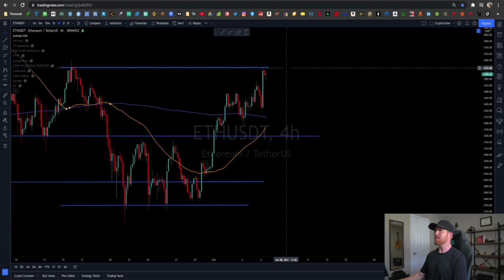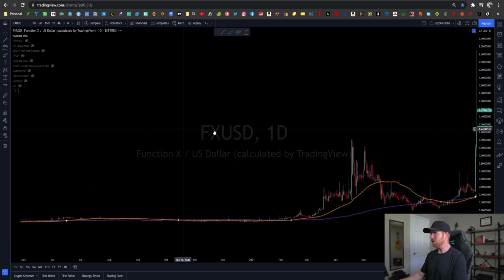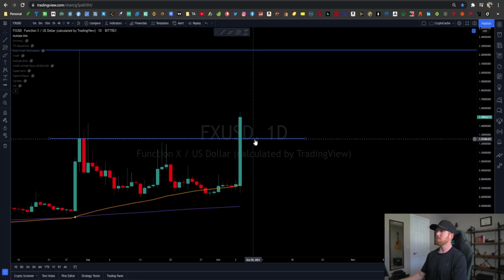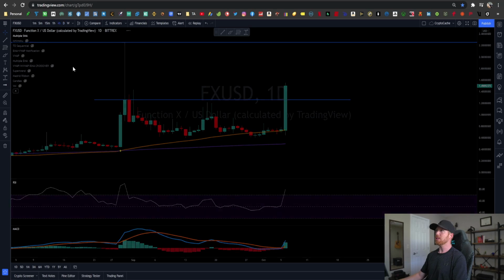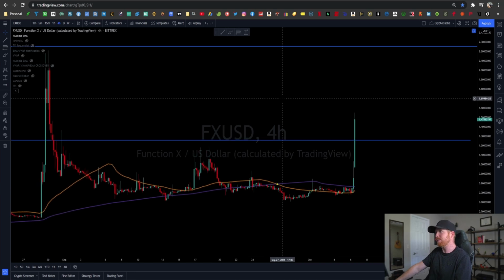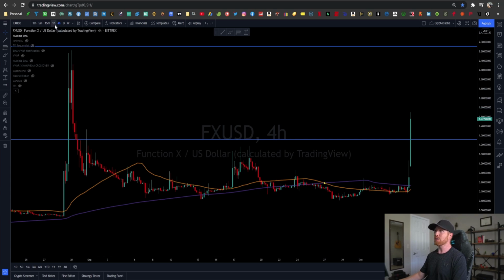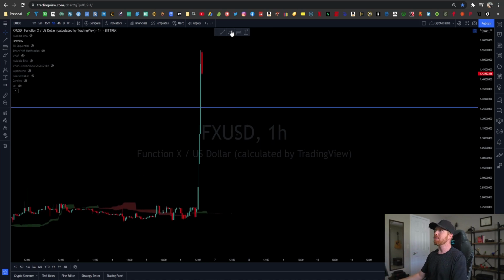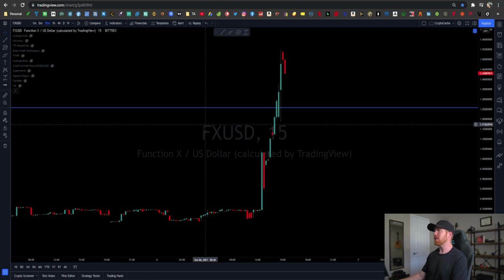FX Coin Price Prediction – Technical Analysis for Function X, October 2021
CryptoCache Premium™
Trading Community / Signal Group